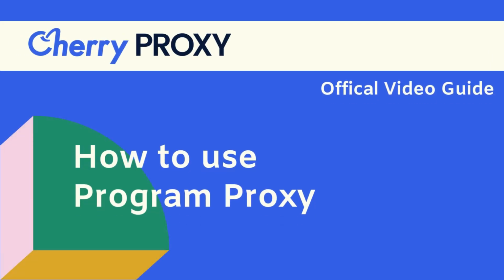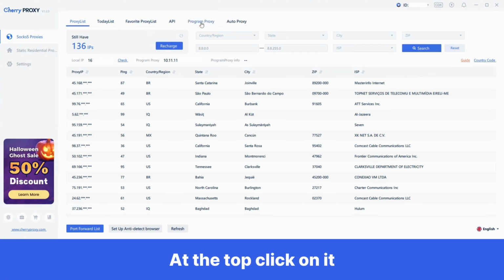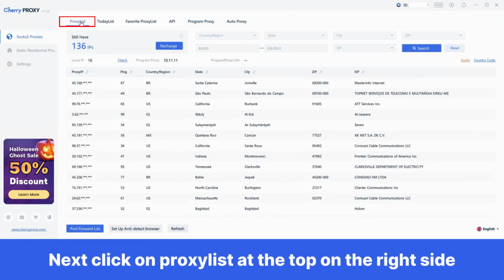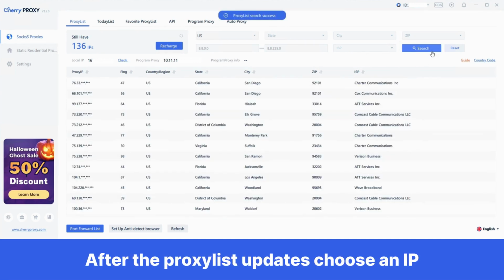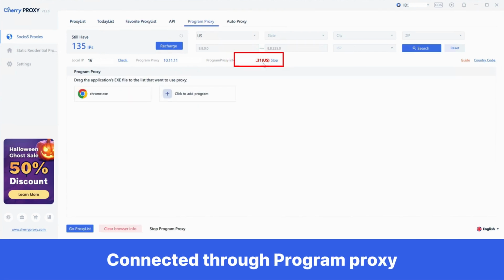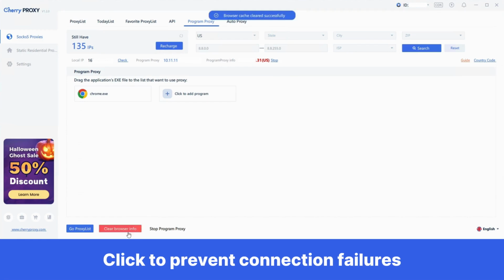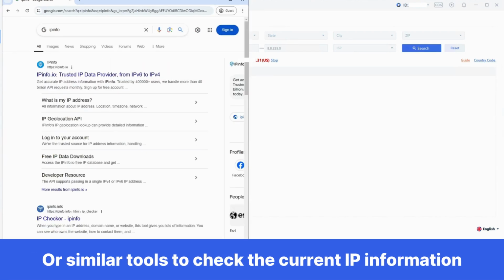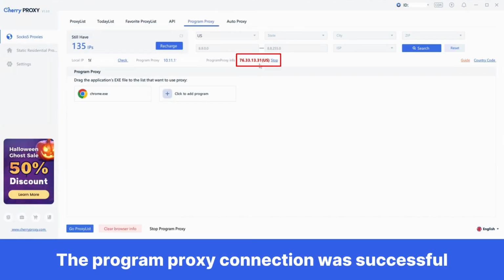How to use program proxy?